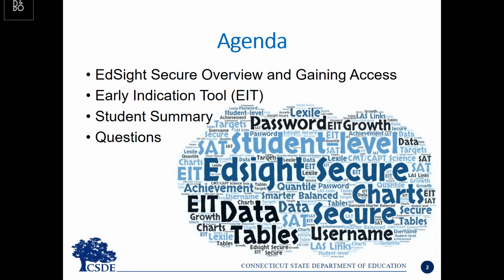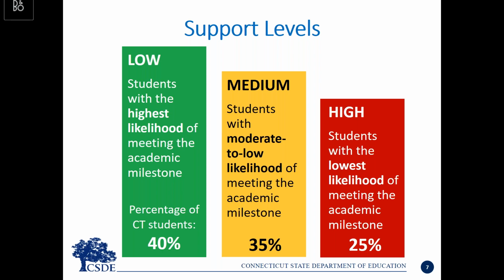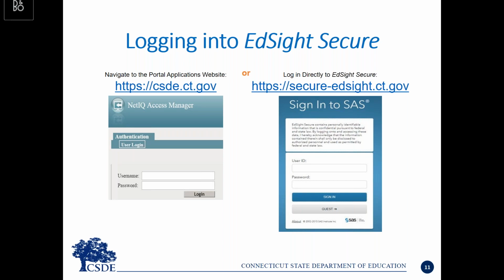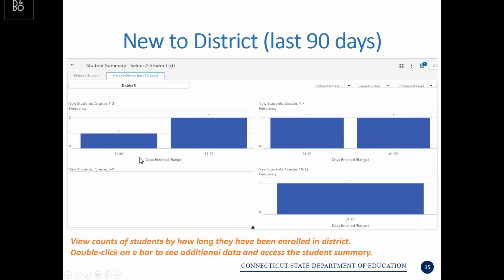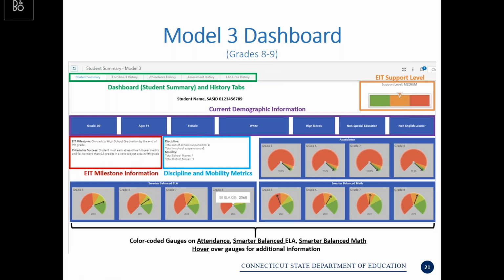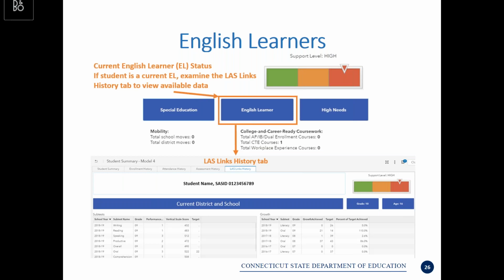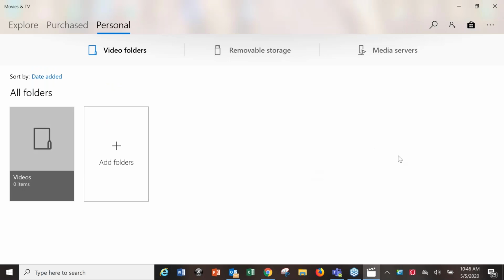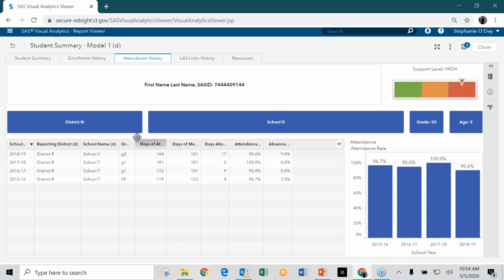EdSight Secure Student Summary Webinar Including How to Filter Students by Days Enrolled in District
The newest report in EdSight Secure is the Student Summary report. This report contains longitudinal, cross-domain data about an individual student. Domains comprise enrollment, attendance, and assessment (including LAS Links). This report also includes indicators used in the Early Indication Tool (EIT) such as suspensions, mobility (both school and district moves), and course failures (for students in the upper grades). In addition to accessing the Student Summary report directly for an individual student, a user can double-click on a student record in the EIT student data tabs.

The Student Summary provides a school or district access to historical information for a student one day after the student has been registered in the Public School Information System (PSIS). A feature that allows the user to identify newly enrolled students will be reviewed.

Presenters: Stephanie O’Day, CSDE; Dr. David Alexandro, CSDE; Dr. Charles Martie, CSDE

Date and time: Tuesday, May 5, 10–11:00 a.m.